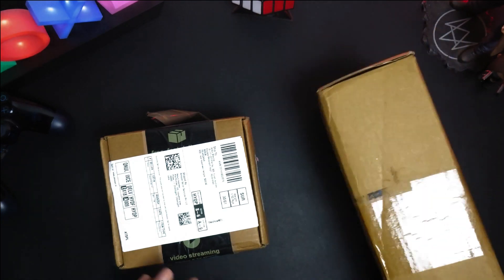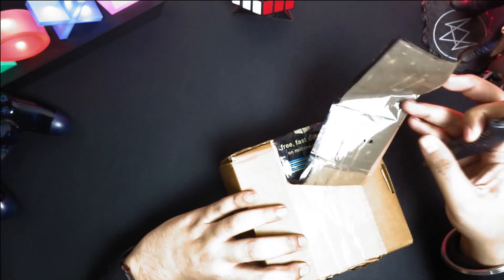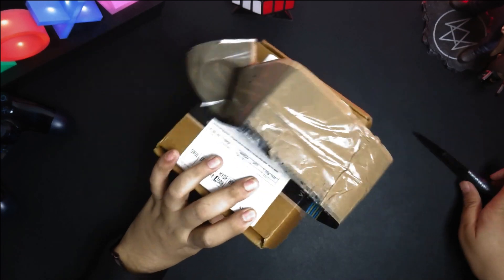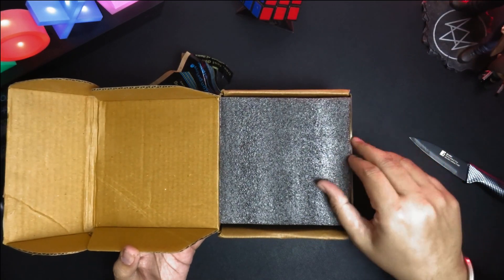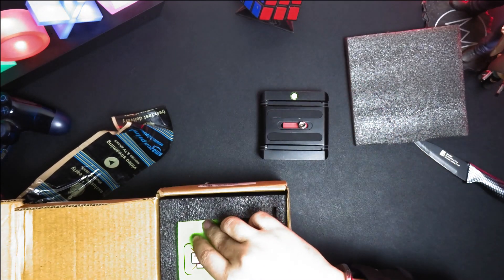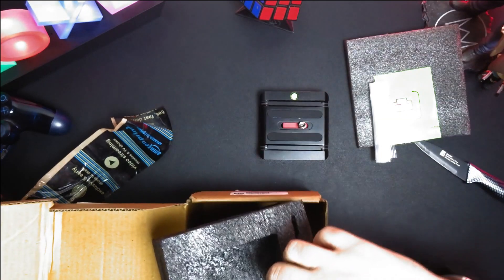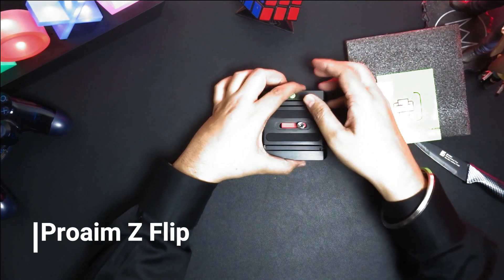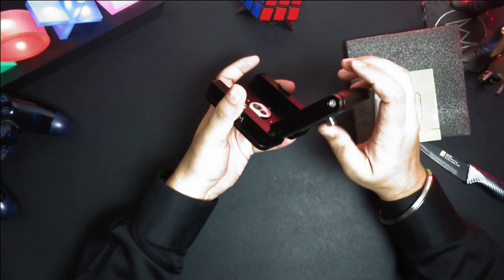Unboxing Proaim Foldable Z Tripod Flex Pan Tilt Ball Head 2020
Proaim MS-037-00 DSLR Camera Foldable Z Tripod Flex Pan Tilt Ball Head Portable Desktop Stand for 935/- (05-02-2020)

STABILITY AT ITS BEST Traditionally, tripods & sliders limit your ability to shoot low mode shoots but now the brilliant design of Z stand holder has given you that reach with more stability.
FOAM PACKING Dimension:-LxWxH 13cmx11.5cmx7.2cm Weight(With packing):555gm/1.22lb
ULTIMATE TILT SOLUTION for Advanced Positioning of Camera. - Knob-Less Joints for Instant Adjustments.
Dual articulating design to capture every angle
High-grade aluminum construction for long life usage

Other Recommended Product
Philips Hue Light Strip Plus from Amazon India
Philips Hue Bridge 2nd gen from Amazon India
Philips Hue Go portable light 2019 from Amazon
Amazon Echo Studio 2020 from Amazon India

Unboxing Wishlist
Add which product you want us to unbox on our unboxing list

Tags
proaim folding camera z desktop stand holder,camera stand,camera holder,camera plate,quick release plate,proaim,flyfilms,movofilms